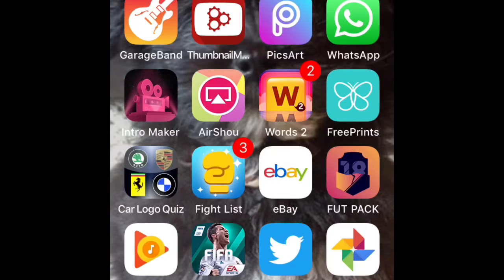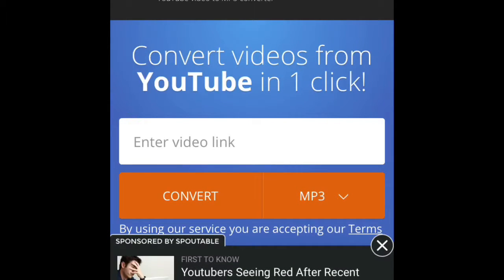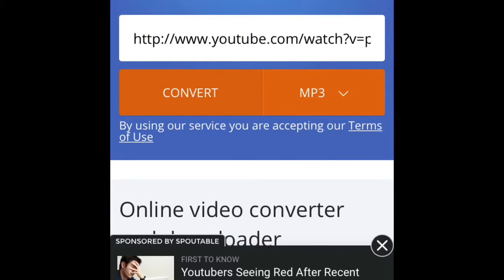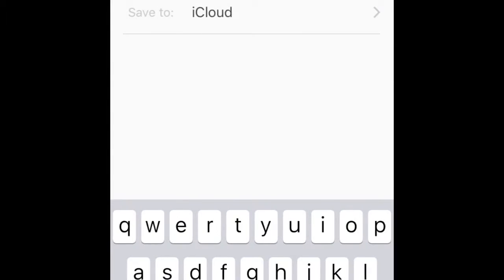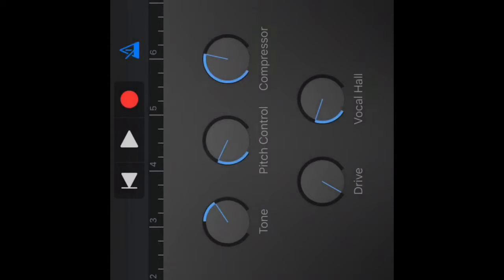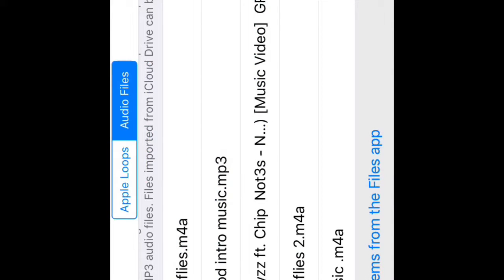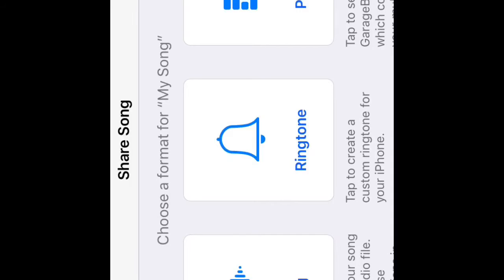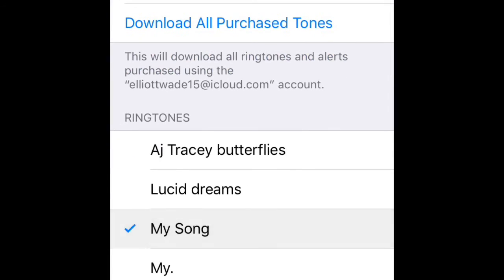How to get any ringtones u want on iOS for free!!